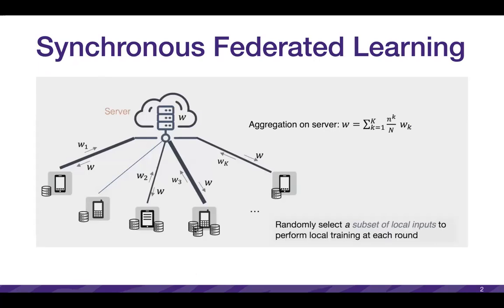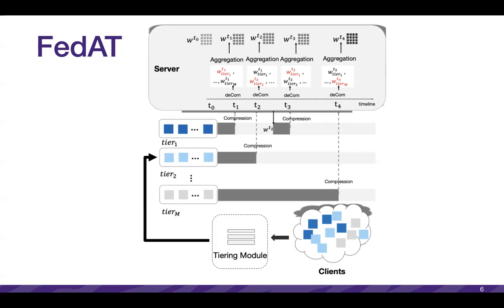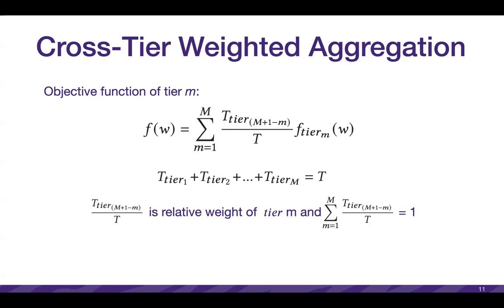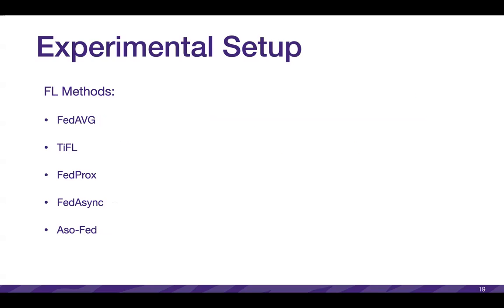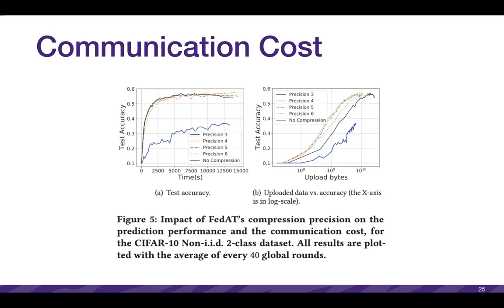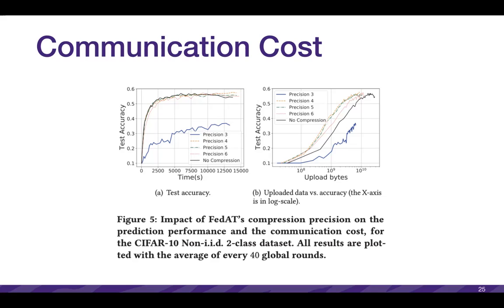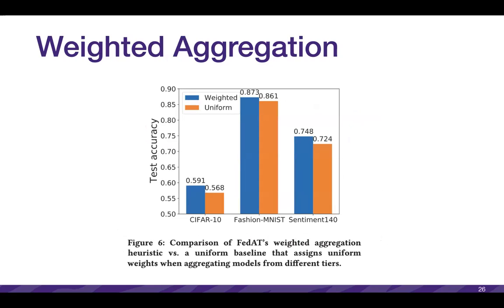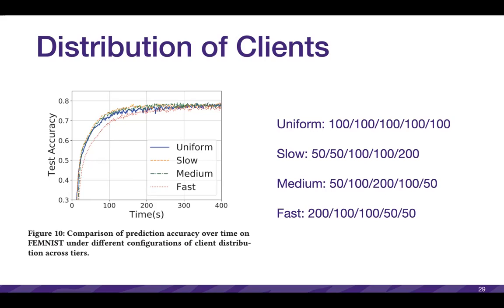Honglu Li@LSU: FedAT: a high-performance and communication-efficient federated learning system with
FedAT: a high-performance and communication-efficient federated learning system with asynchronous tiers